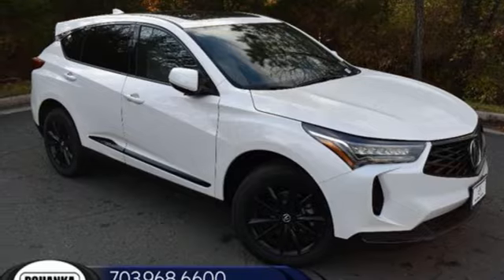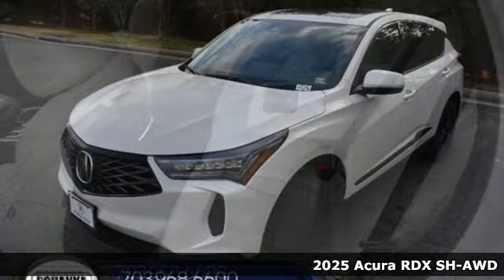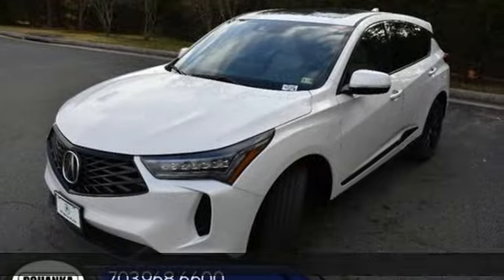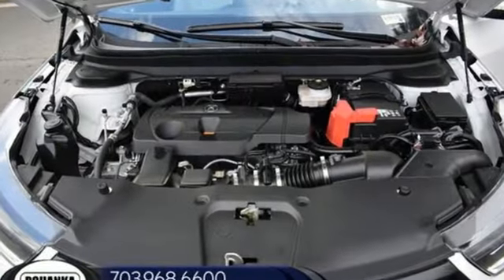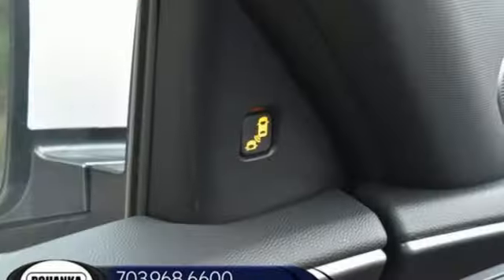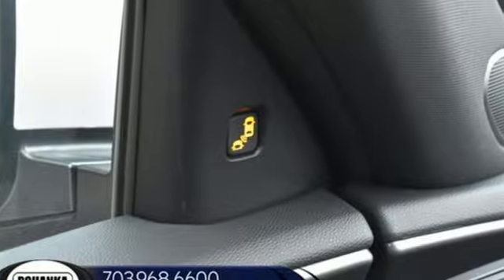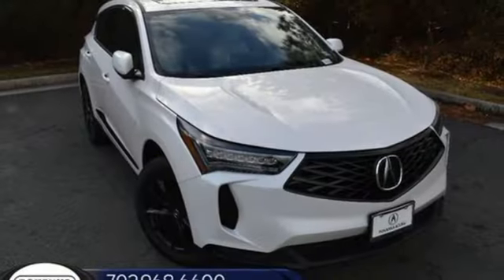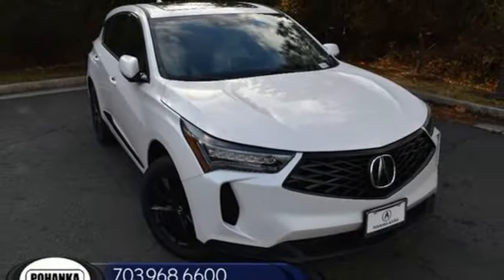New 2025 Acura RDX Chantilly Falls Church VA Acura Washington-DC, DC SL001695 - SOLD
Year: 2025
Make: Acura
Model: RDX
Trim: Standard
Transmission: Automatic
Color: Platinum White Pearl
Interior: Ebony
Stock #: SL001695
VIN: 5J8TC2H46SL001695
bSummary/bbrPlatinum white pearl with leatherette trimmed graystone sport seats, heated front seats, 2.0T power, SH-AWD, panoramic power moon roof, satellite radio, and much more.brbrbVehicle Details/bbrExperience the epitome of luxury and performance with the 2025 Acura RDX Base. This sophisticated SUV combines cutting-edge technology, advanced safety features, and refined comfort to elevate your driving experience. Under the hood, the RDX is powered by a robust engine that ensures a smooth and dynamic ride, perfectly blending power and efficiency. The vehicle's Adaptive Cruise Control system takes the stress out of long drives by maintaining a safe distance from the car ahead, while the Back-Up Camera provides a clear view when reversing, enhancing safety and convenience. Inside the cabin, the RDX showcases premium Leather Seats that offer exceptional comfort and support, making every journey enjoyable. The Hands Free Bluetooth feature ensures you can make calls and stream music without taking your hands off the wheel, promoting safer driving. Designed with meticulous attention to detail, the 2025 Acura RDX Base stands out with its sleek exterior and refined interior. Whether you're navigating city streets or embarking on a weekend getaway, this SUV delivers an unparalleled driving experience, making it a standout choice in its class.brbrbPackages/bbrPlatinum White Pearl. **Equipment listed is based on original vehicle build and subject to change. Please confirm the accuracy of the included equipment by calling the dealer prior to purchase.**Platinum White Pearl. **Equipment listed is based on original vehicle build and subject to change. Please confirm the accuracy of the included equipment by calling the dealer prior to purchase.**brbrbAdditional Information/bbrWe make every effort to provide accurate information but please verify options and price with management before purchasing. All vehicles are subject to prior sale. All financing is subject to approved credit. Dealer installed options are additional. Stock photo colors, options and trim levels may vary. Not responsible for typographical errors. Published prices subject to change without notice to correct errors and omissions or in the event of inventory fluctuations. Vehicle offers/prices & internet price quotes valid for 48 hours from initial posting date, subject to change by dealer/manufacturer without notice. Vehicles may be in transit to dealer. Vehicle photos may not match exact vehicle. Please call to confirm availability status. All prices exclude taxes, title, license, and dealer processing fee of $989.00. MSRP includes destination and handling. Government 5-Star Safety Ratings are part of the National Highway Traffic Safety Administrations (NHTSAs) New Car Assessment Program. For additional information on the 5-Star Safety Ratings program, please Prices shown include a destination and handling charge. The destination and handling charge for TLX is $1,095 or $1,195, and RDX and MDX are $1,195 or $1,350. Integra is $1,095 or $1,195. ZDX is $1,350.brbr Based on model year EPA mileage ratings. Use for comparison purposes only. Your mileage will vary depending on driving conditions, how you drive and maintain your vehicle, battery pack age/condition, and other factors. 2024 Acura ZDX Range Rating: 313 mile EPA Range Rating for A-Spec RWD; 304 mile EPA Range Rating for A-Spec AWD; 278 mile EPA Range Rating for Type S & Type S with Performance Wheel & Tire. Use for comparison purposes only. Actual range will vary based on several factors, including temperature, terrain, battery age & condition, loading, use and maintenance.brbr Worlds Largest Acura Dealer based on 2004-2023 AHM New Acura Volume Sales.

Address:
13911 Route 50
Chantilly Falls Church VA Acura